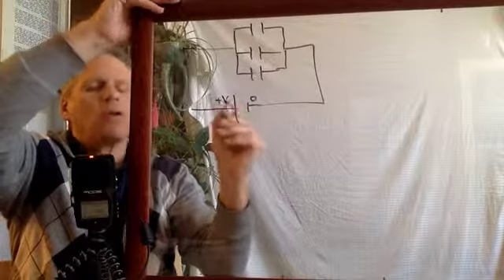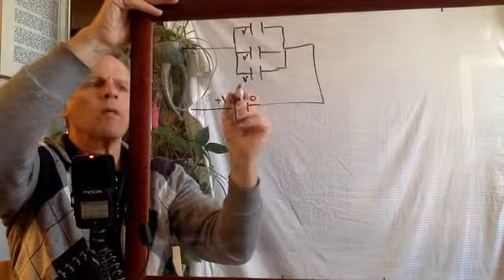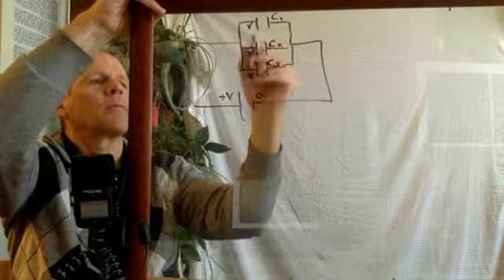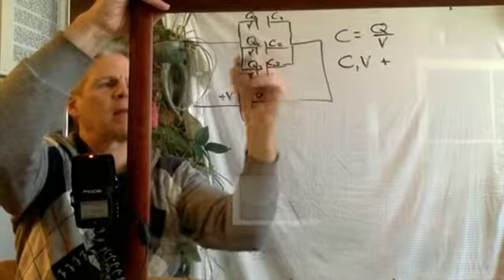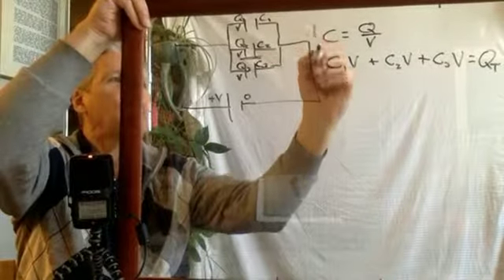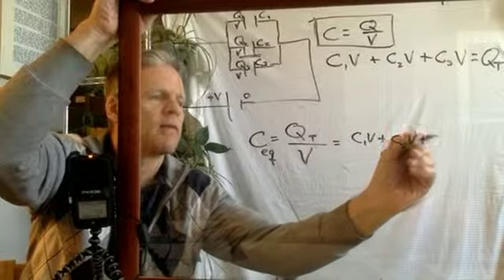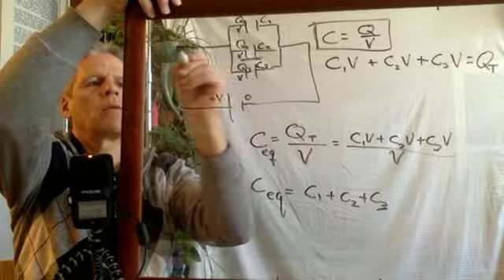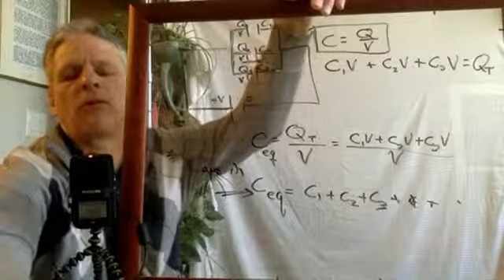Ch 24 5 Caps in parallel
Giancoli Chapter 24, Capacitors in parallel, equivalent capacitance